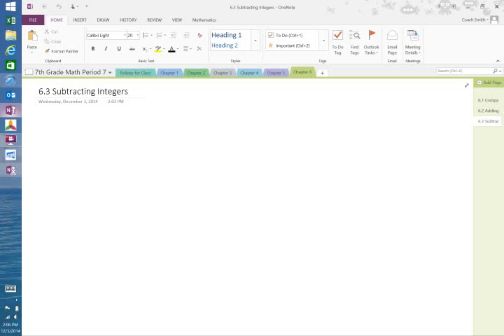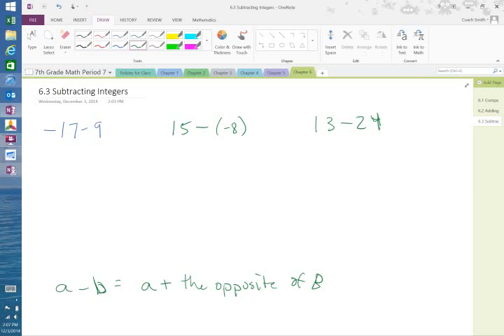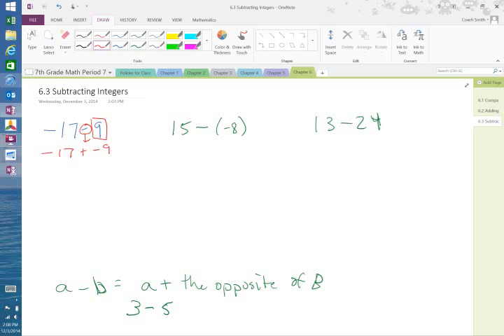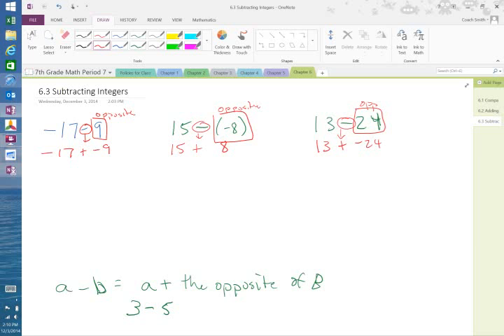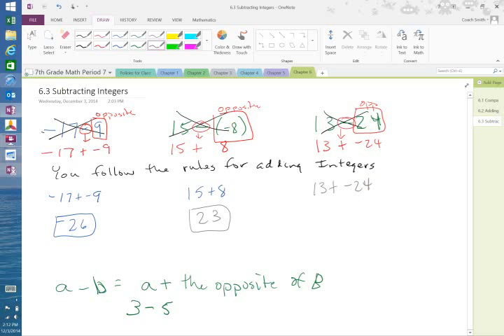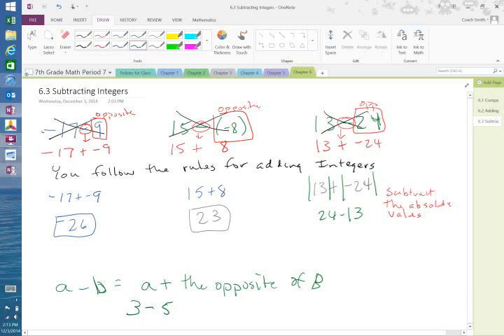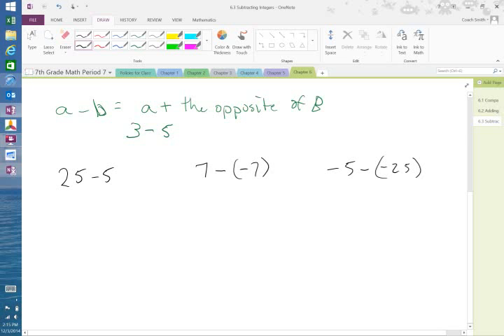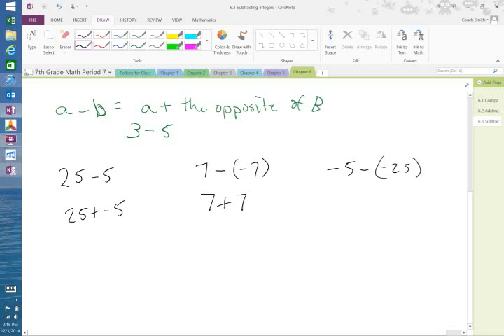6.3 Subtracting Integers 2014